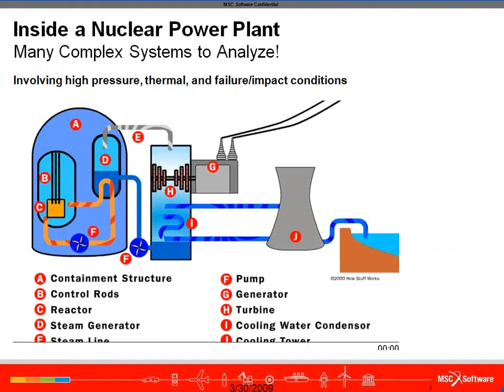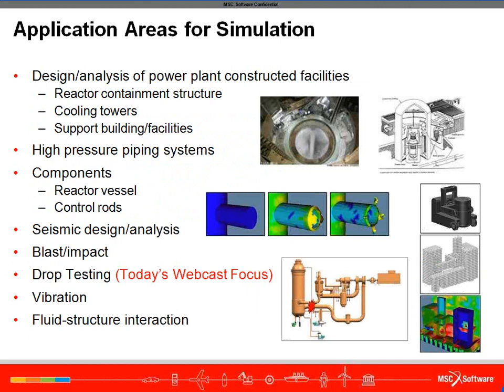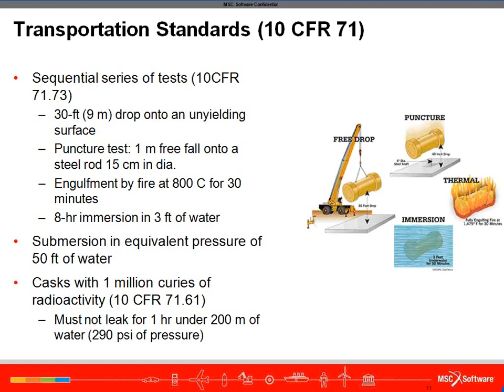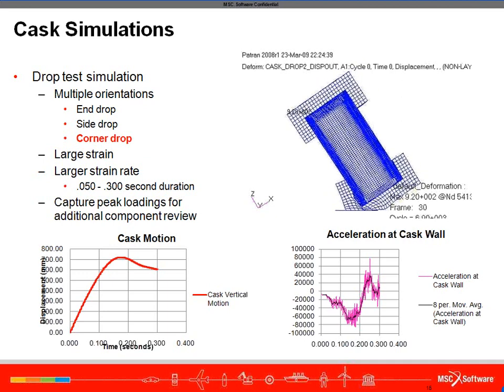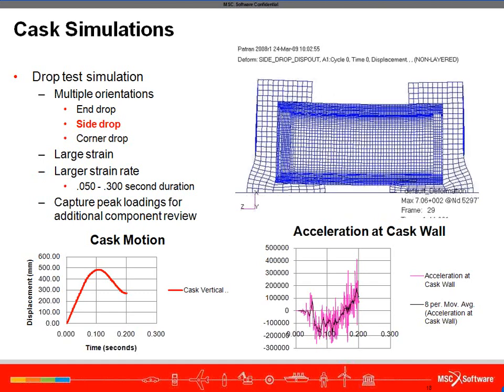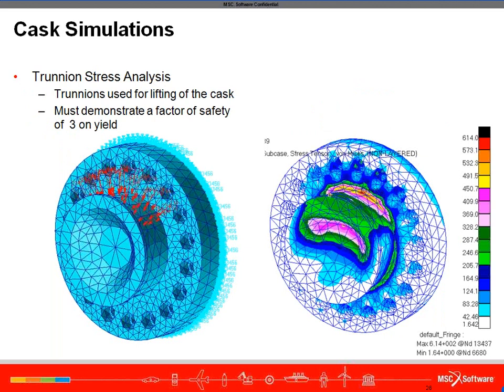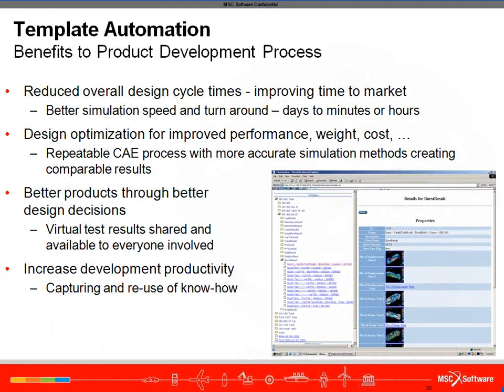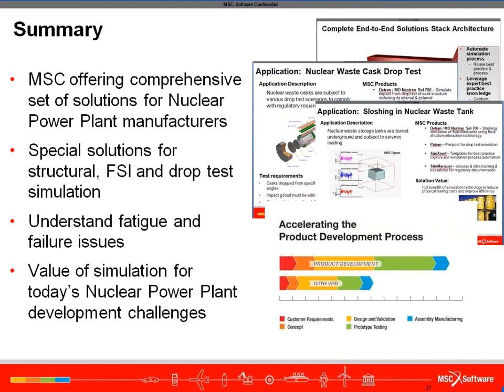Simulation of Nuclear Waste Casks for Safety and Regulatory Compliance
O&G_Webinar_Sept09